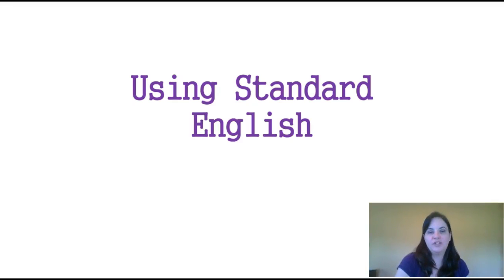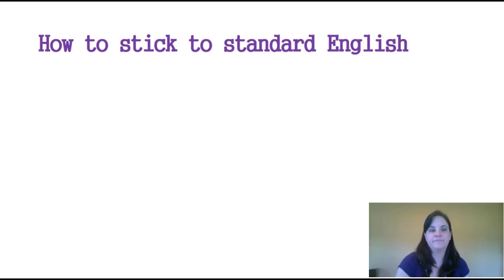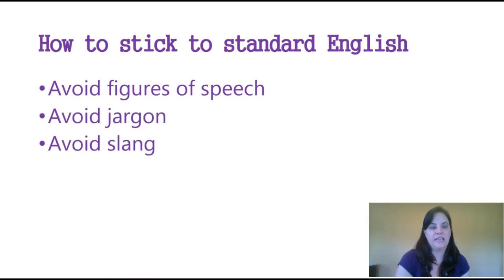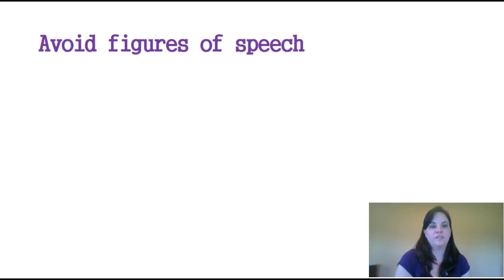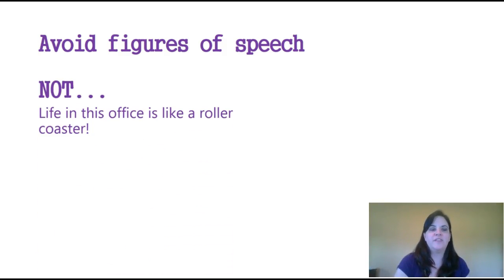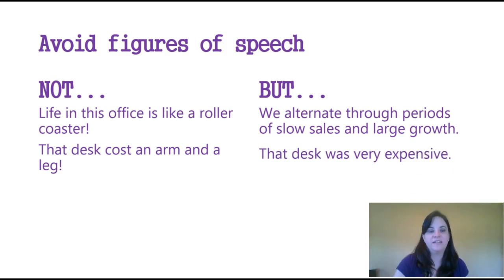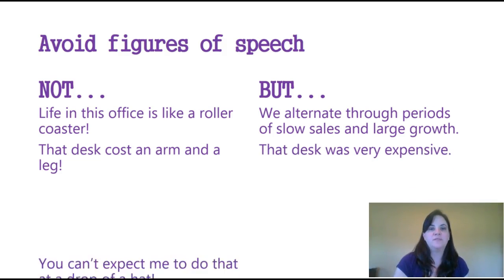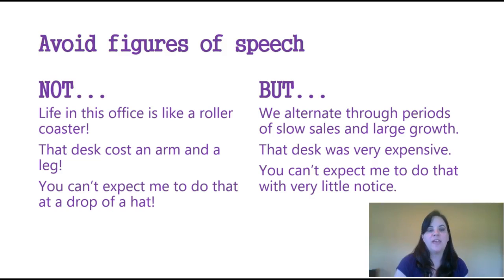Using Standard English